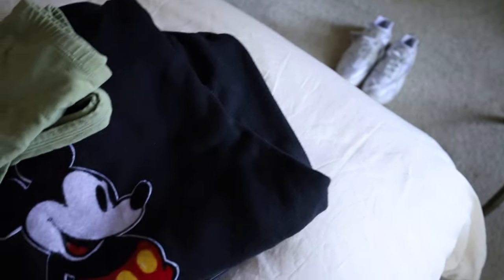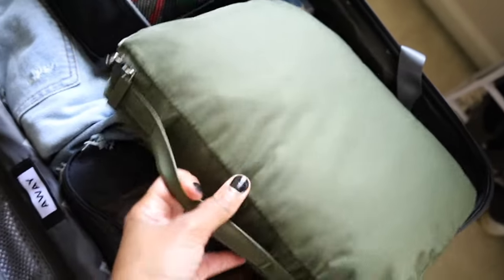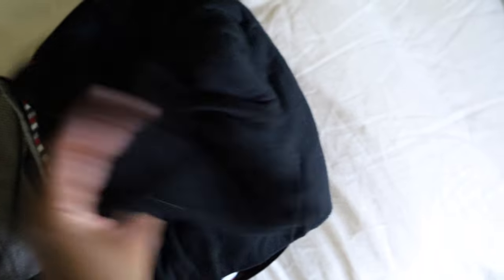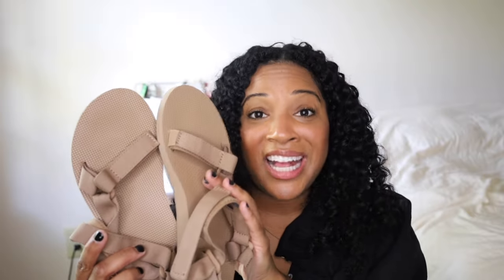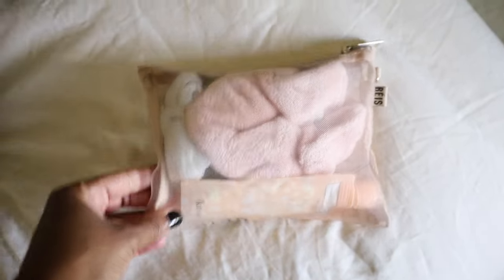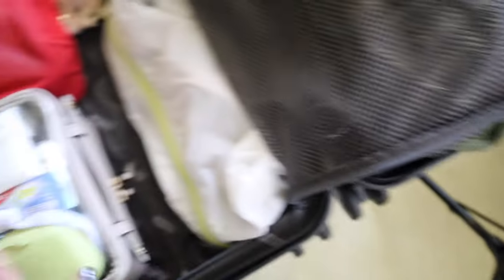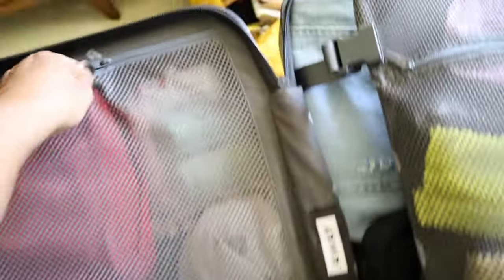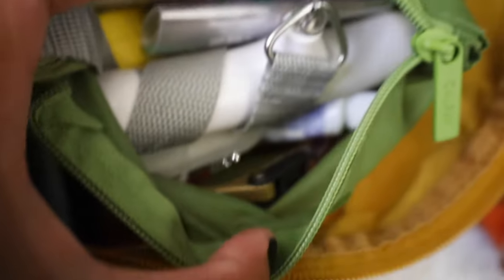WHAT’S IN MY BAG: What I packed for 10 days in Barcelona (September)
Are you traveling to Barcelona? Need help packing? This video is for you!

In this video, I’ll be sharing what’s in my bag for Barcelona. I packed carry-on only for a 10 day trip to Barcelona. You can use this video as a guide to help you pack for your trip to Barcelona. Consider it a kind of ‘Barcelona packing list.’ This video can also help you see how to pack light and how to pack a suitcase. Take what you need from this video and leave the rest. There is no right way! Safe travels!

Still looking for more Barcelona travel tips? Check out these blog posts:
 ◾️Madrid vs. Barcelona: What You Should KnowL

TRAVEL ESSENTIALS I LOVE:
✈️My favorite Amazon Travel Essentials:

◾️Alarm Door Stopper
◾️She’s Birdie Personal Alarm
◾️Travel Deadbolt
◾️Travel Carbon Monoxide Detector
◾️AirFly Pro
◾️Travel Surge Protector
◾️Travel Adapter
◾️6 Pack European Travel Adapters
◾️Anker Nano Power Bank
◾️Anker Portable Charger
◾️Eagle Creek Packing Cubes
◾️Neck Pillow
◾️Cadence Travel Capsules

CAMERA GEAR I USE FOR VIDEOS:
◾️My Camera
◾️My Camera
◾️SD Card

Hey Guys! At no extra cost to you! You are in NO WAY obligated to use these links. This helps me run this channel and keep my site free and running. Thank you so much for your support!

GET IN TOUCH WITH ME:
🔹Mailing:
Kim R.
Pine Lake, GA 30072

Timecodes:
0:00 - Intro
1:00 - What’s in my bag: Clothing
6:03 - What’s in my bag: Shoes
7:06 - What’s in my bag: Toiletries
7:44 - What’s in my bag: Misc.
11:41 - What’s in my bag: Personal Item
15:14 - What’s in my bag: Returning Home